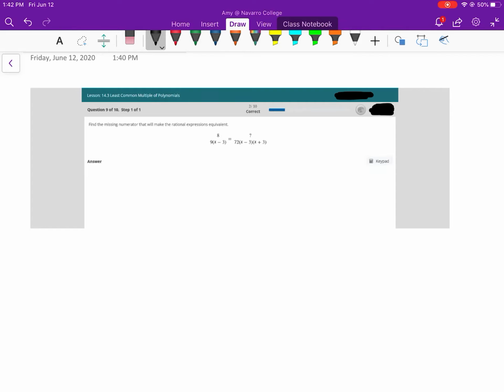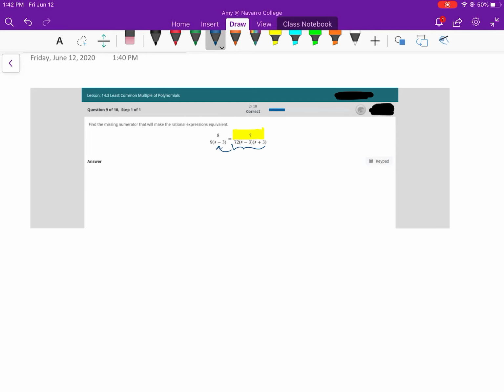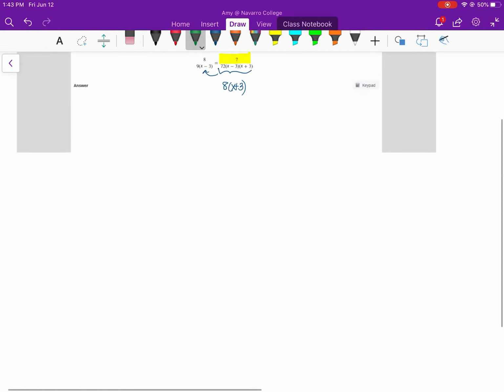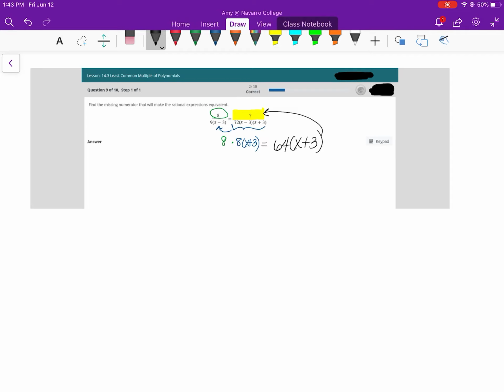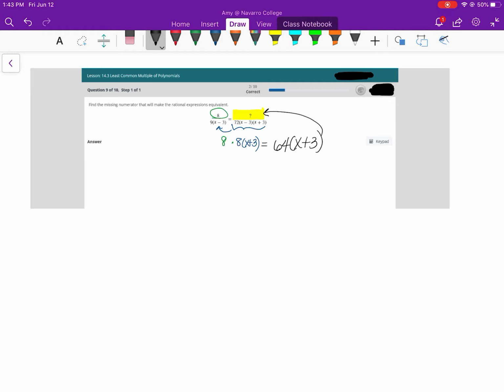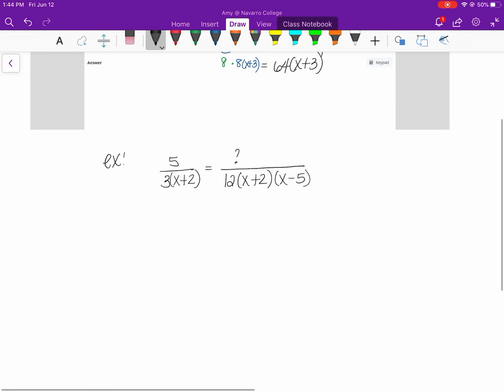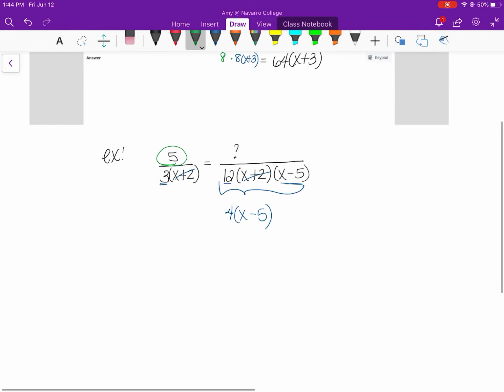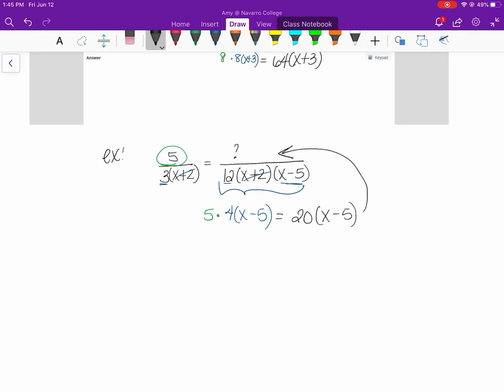June 16, 2020